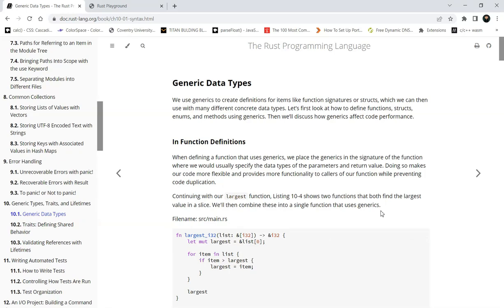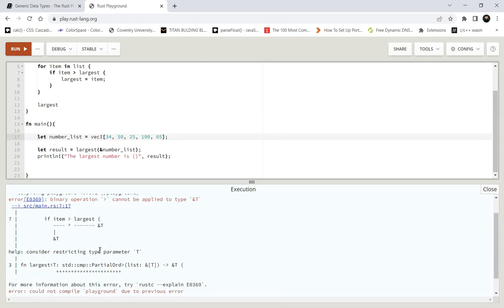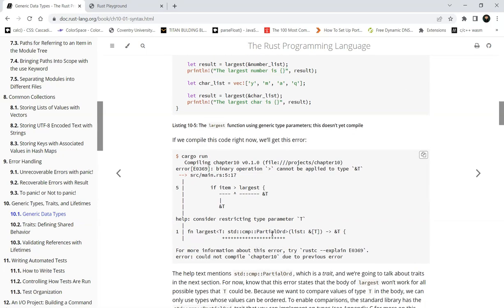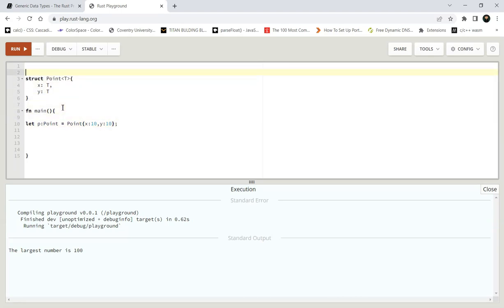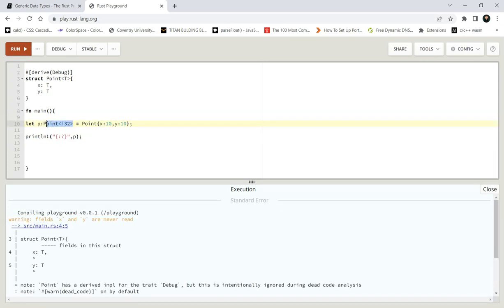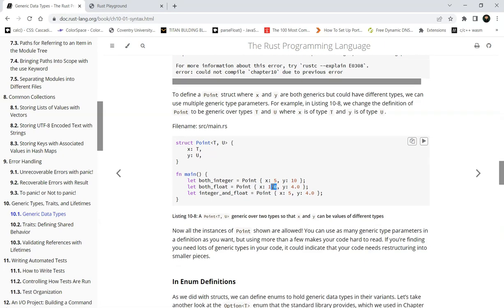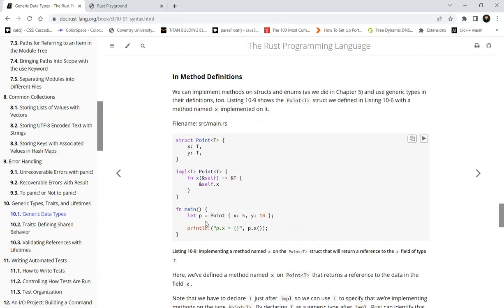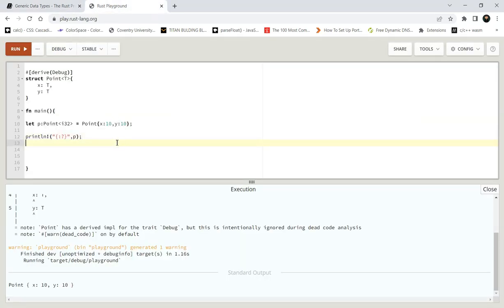Rust Programming | Generics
This video in the rust tutorial series talks about the use of generics in rust programming language.